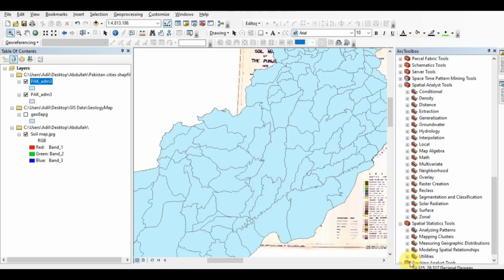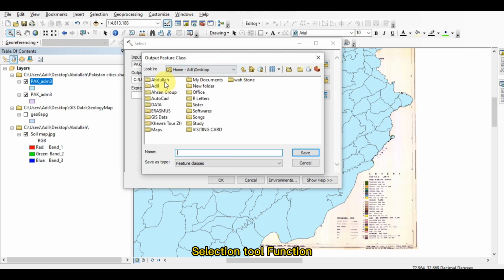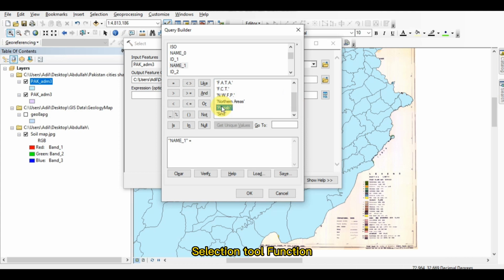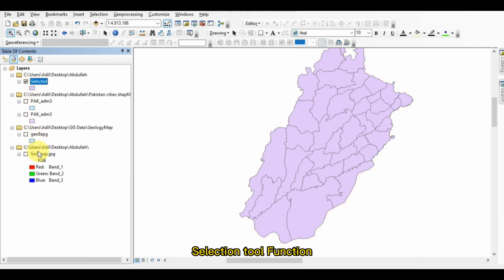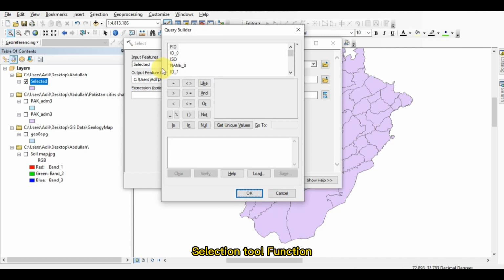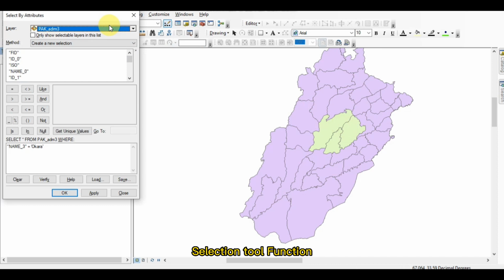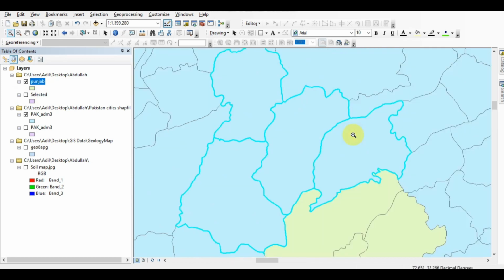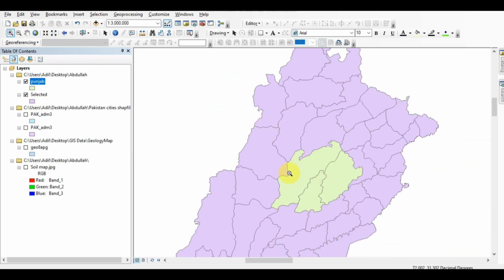Selection Tool, Use of it, Why we use the Selection tool in ArcMap/ ArcGIS/Basic ArcGis Tutorials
In this video I am going to tell you that how we can use the Selection tool and what is its purpose in ArcMap/ ArcGIS.
In this video we are going to learn that how we can Select the area by using the Selectin tool in ArcMap? What is the use of  Selection tool in ArcMap for Working on it. We will learn how it appears when we firstly do it? How to tackle with the problems which occurred during this process.
Ask questions